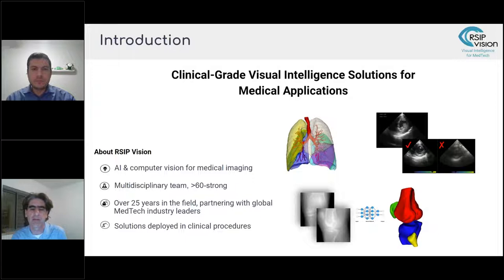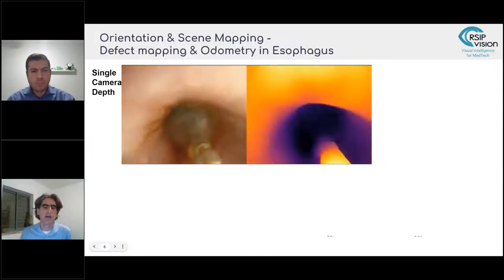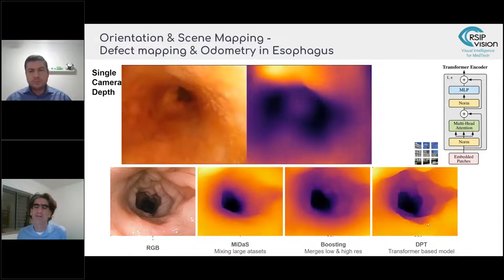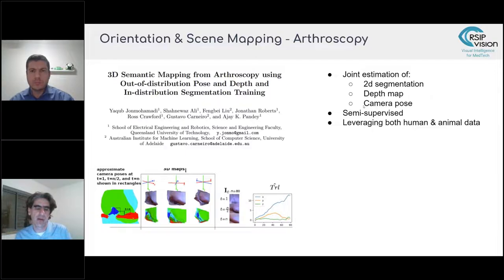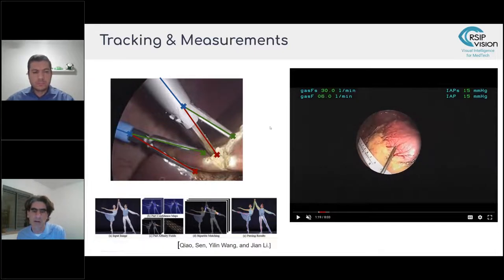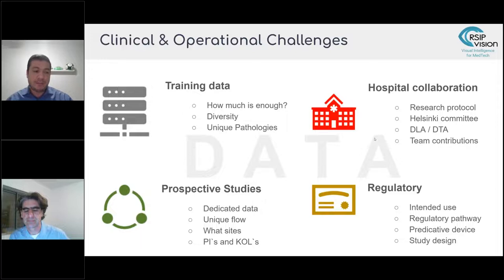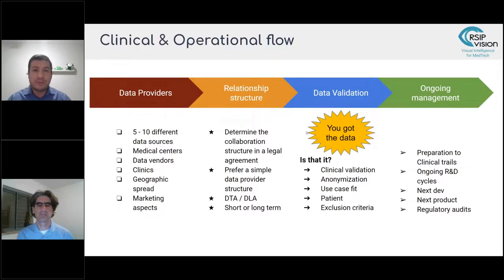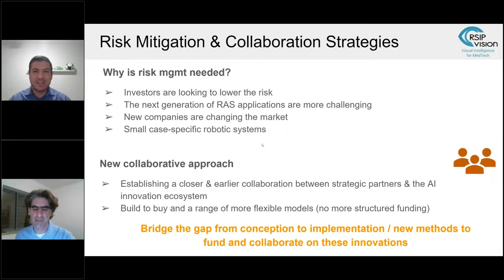Emerging Technologies in AI for Surgical Imaging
Bay Vision Virtual Meetup, held on December 8, 2021:
Speaker: Moshe Safran - CEO of RSIP Vision USA

From preoperative planning to intraoperative guidance and post-op analytics, the medical device industry is racing to leverage AI in a wide range of surgical imaging use cases.
In this webinar Moshe Safran reviewed a number of emerging technologies for image-based visual enhancement of surgical procedures. He discussed common challenges in applying computer vision technologies to this domain, and best practices for achieving clinical grade results on real world datasets.

Moshe is a medical AI expert with extensive experience in defining and developing AI solutions for the medical market as well as skills working with the top global medical device companies.

For more R&D work in the field of Surgical Imaging, please